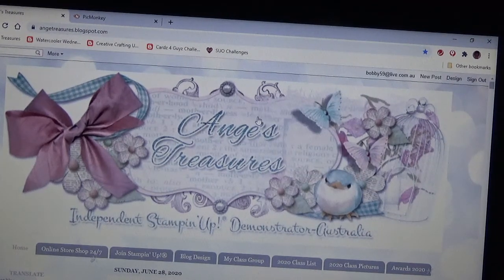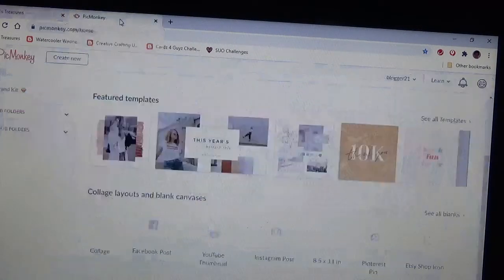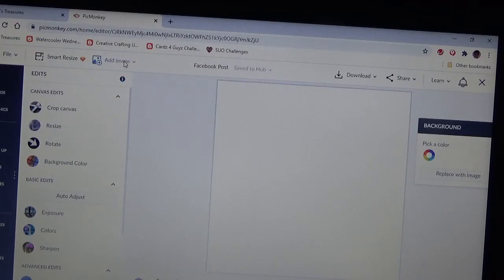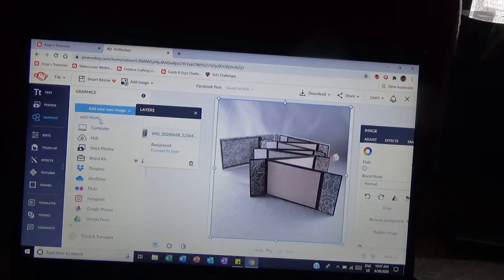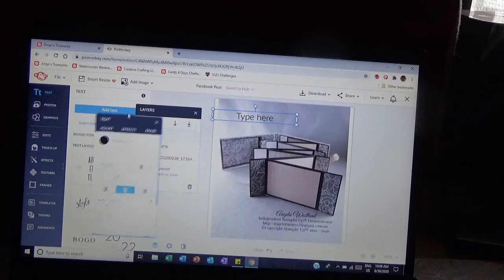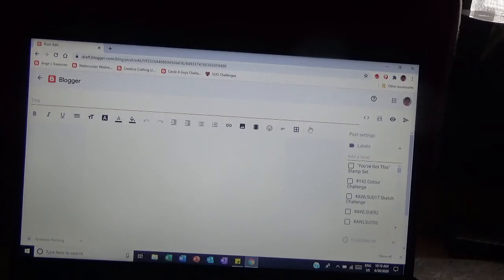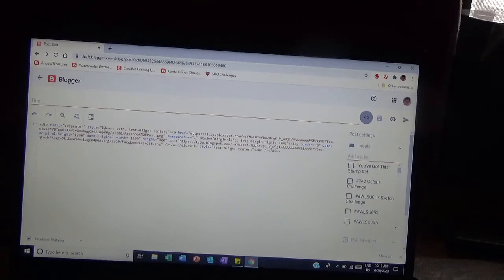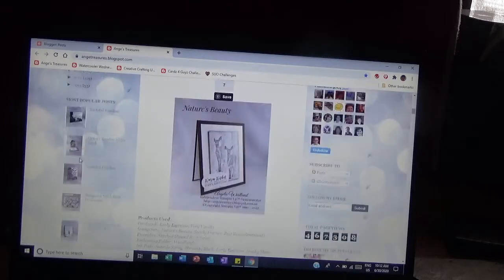Blogging Creating Your Images in Pic Monkey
In this tutorial I will show you how to create your pictures for your blog posts using Pic Monkey. I hope this help you understand a bit more when you blog your posts on your  blog. Angex